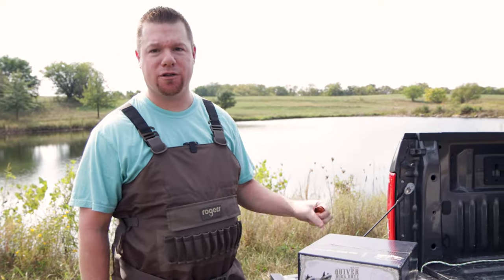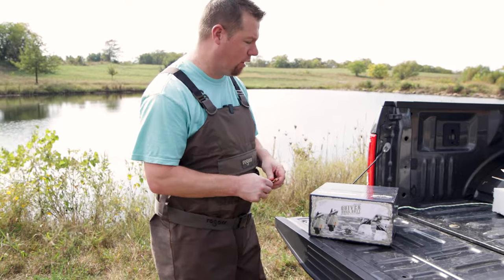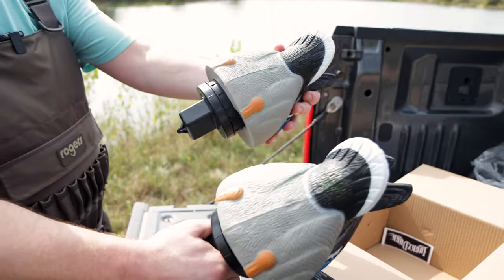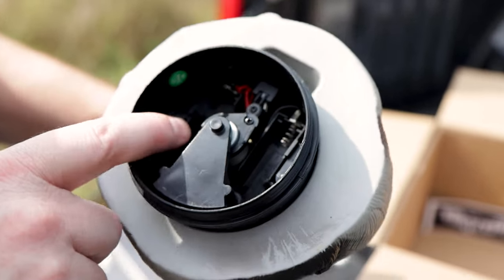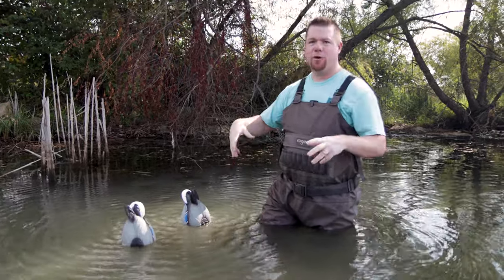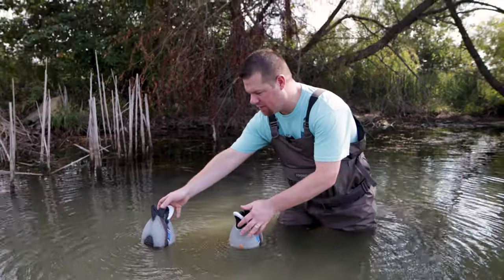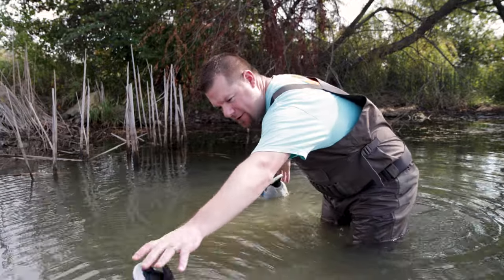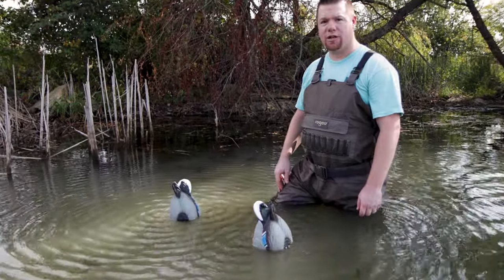You CAN'T get this Lucky Duck Twin Pack ANYWHERE ELSE! (Lucky Duck Quiver Duck Butt - Twin Pack)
Check out the Lucky Duck Quiver Duck Butt Rogers Exclusive Twin Pack here!

FEATURES:
- Life Sized Quiver Duck Butts
- Mimics feeding ducks
- Creates movement in your spread
- Gear driven quiver provides long battery life
- Runs on 2 AA batteries (not included)